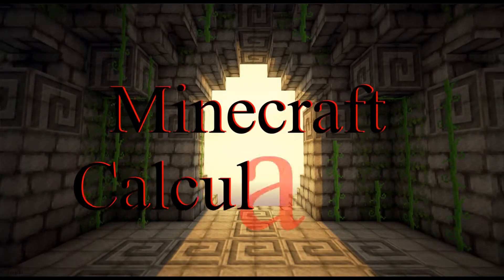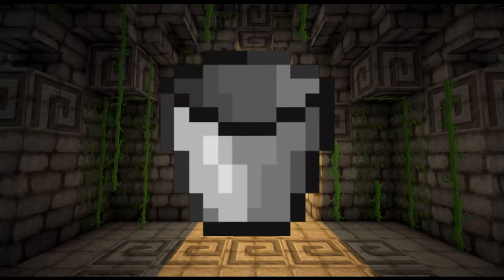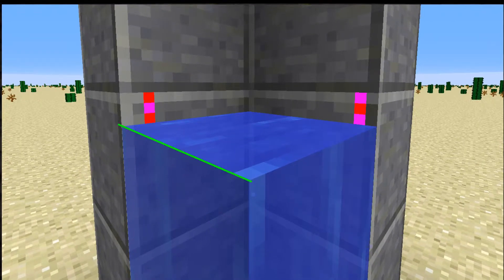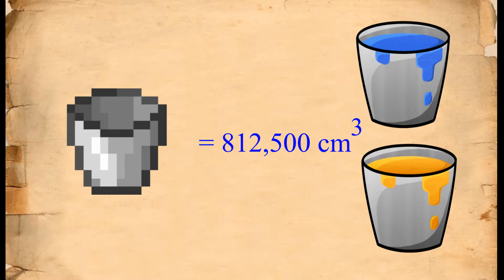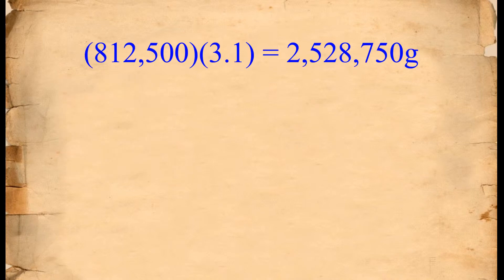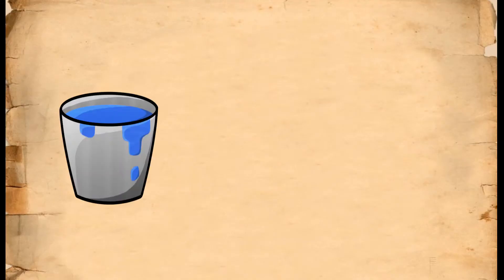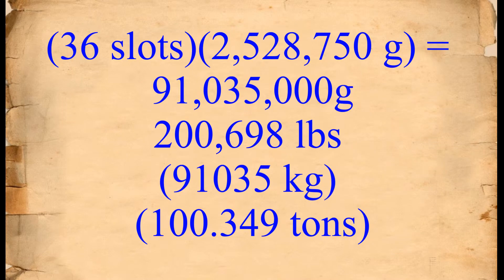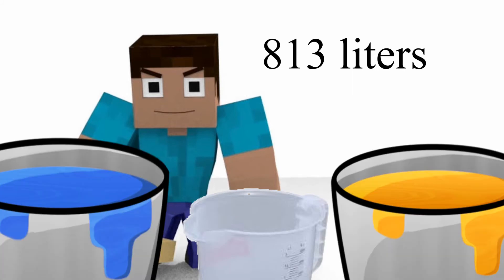Minecraft Calculations: Buckets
Have you ever wondered how much water or lava Steve could hold in his inventory? Or How much the liquids weigh? In this episode of Minecraft Calculations I calculate how I found out how much Steve can carry of water and lava. If you enjoyed this video please like and if I get 100 likes I will make another episode.